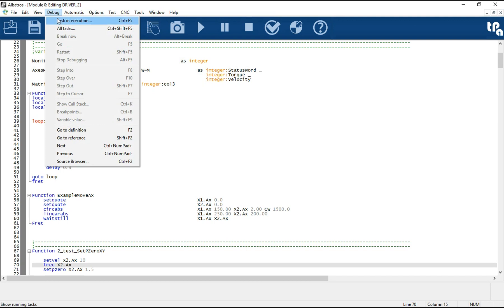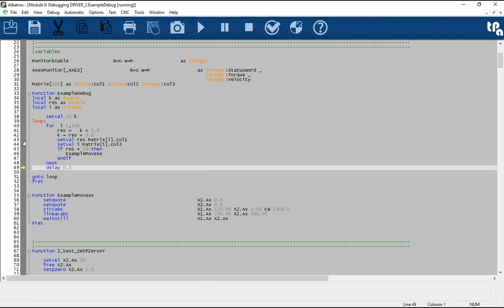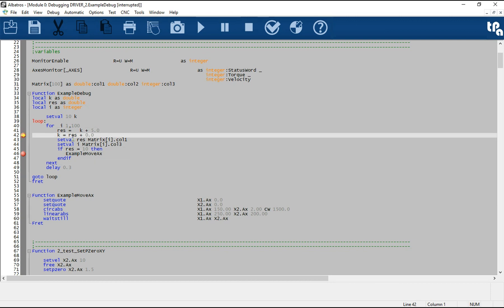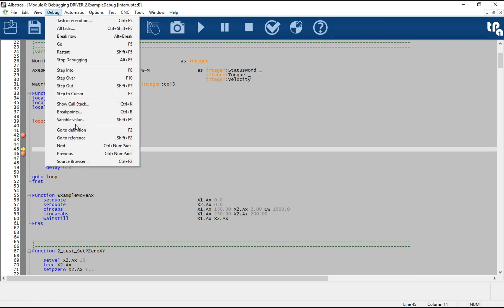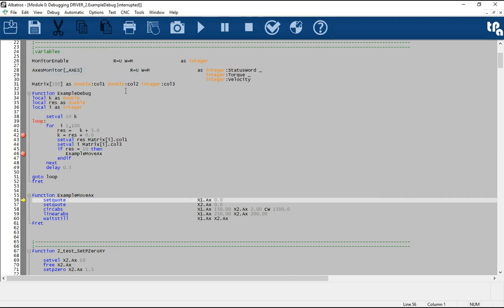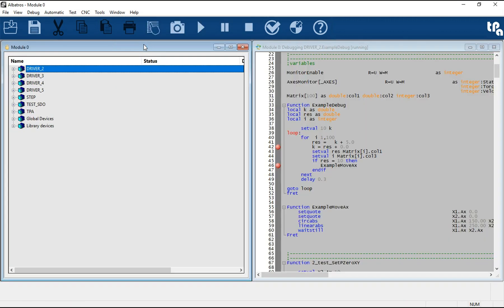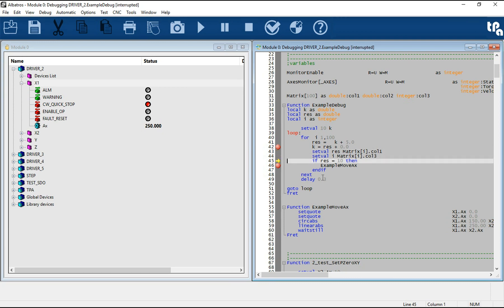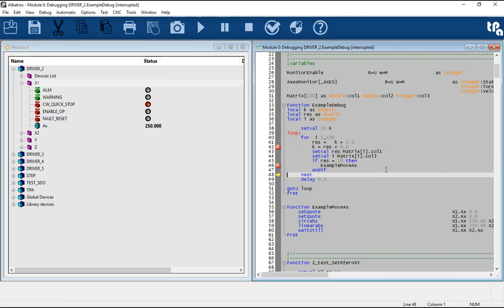Tpa Albatros Code Debugger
In this video tutorial of Tpa Albatros you can see how the cnc machine GPL code debugger works, in order to develop the code for your machine in the best and easiest way. Every tutorial of Albatros is available also in Italian language on our Youtube Channel. If you are interested we invite you to visit our